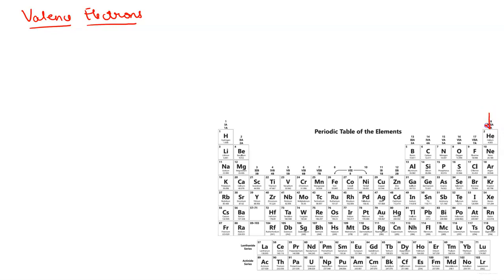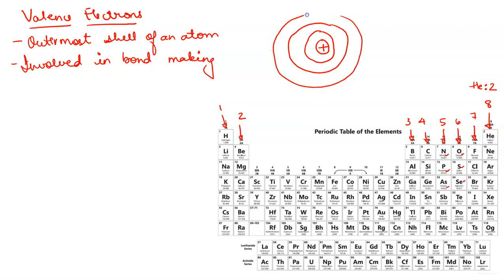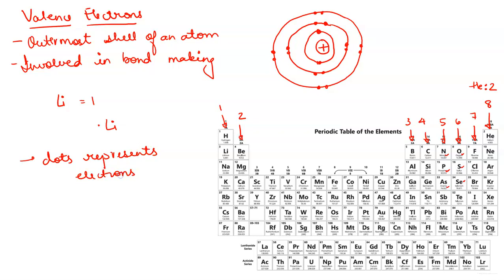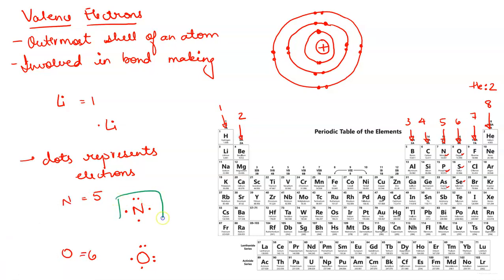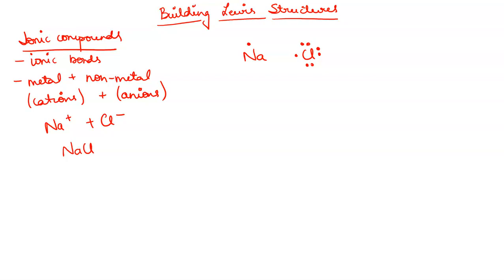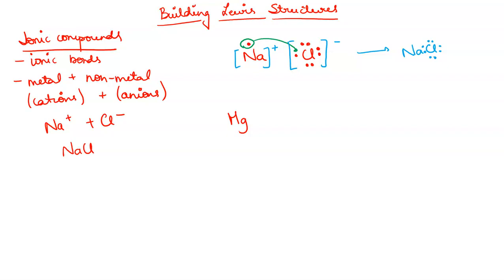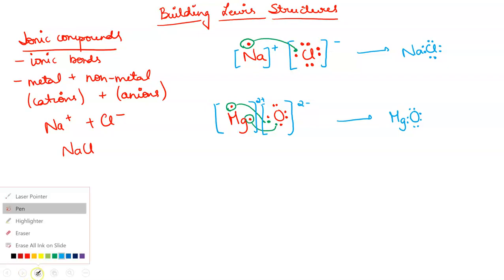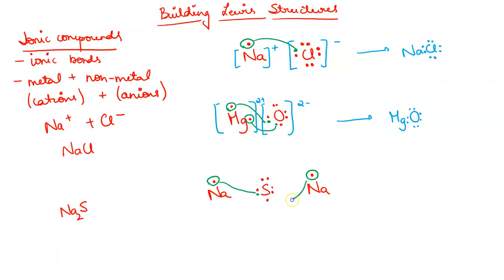Lewis Structures - Part I